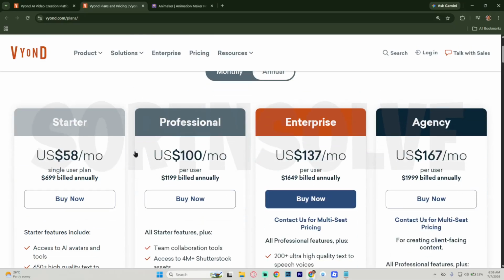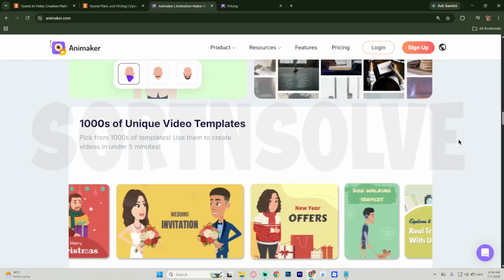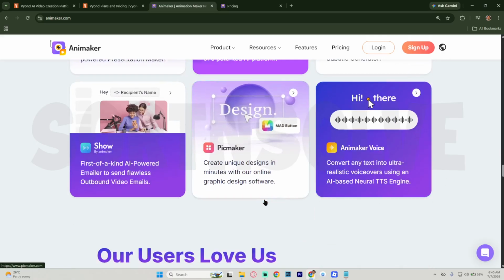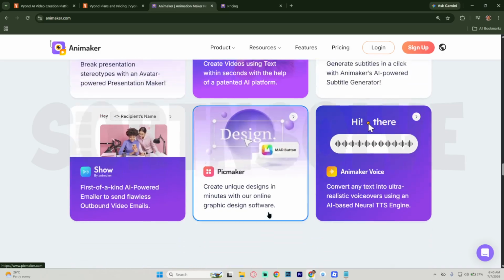Vyond VS Animaker Review - Which One Is Better?